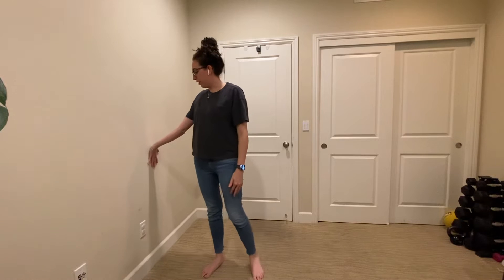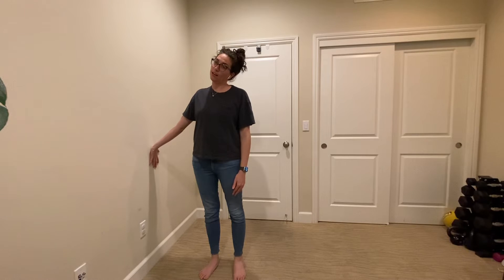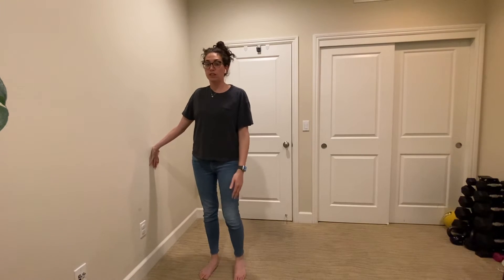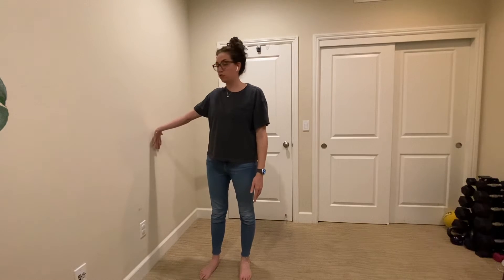Median nerve glide